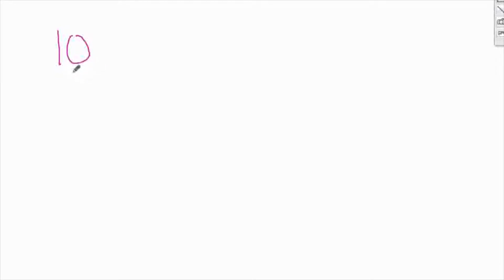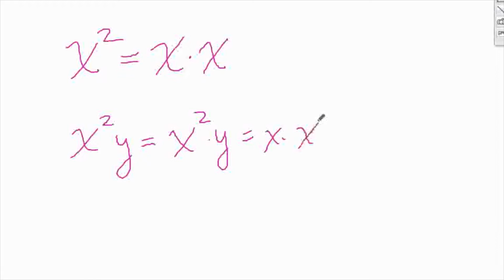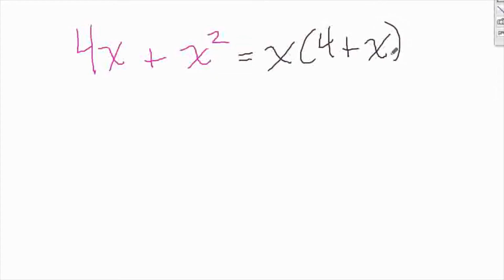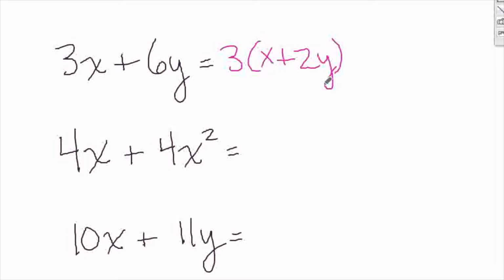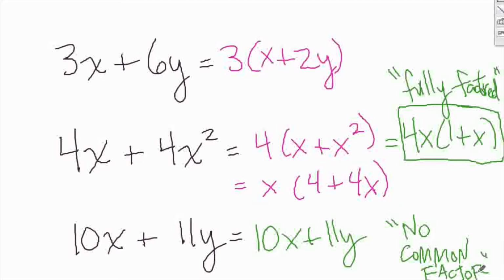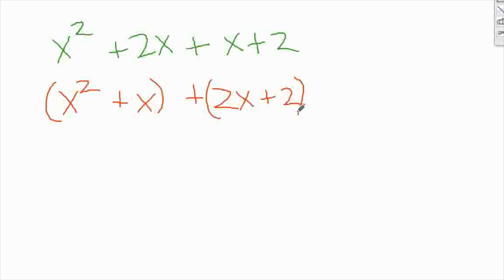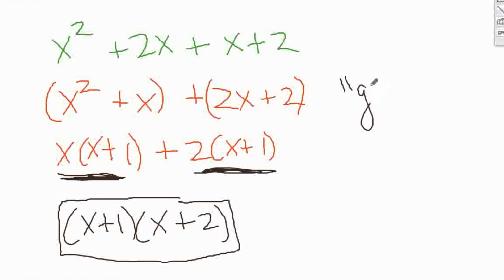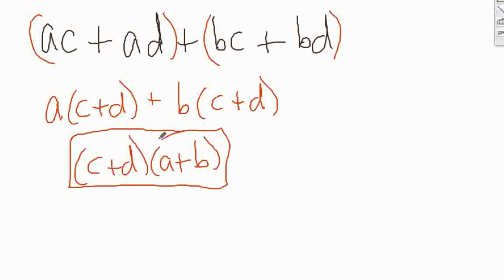Philfour Algebra 2 : Factoring - Introduction & Common Factors